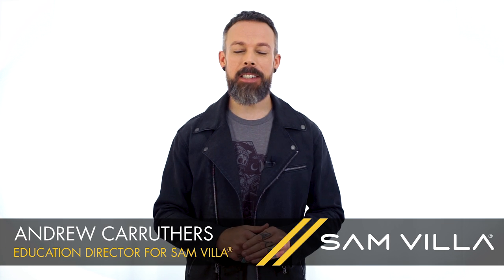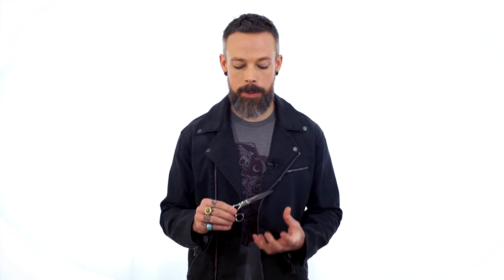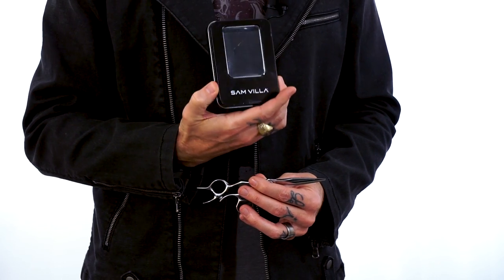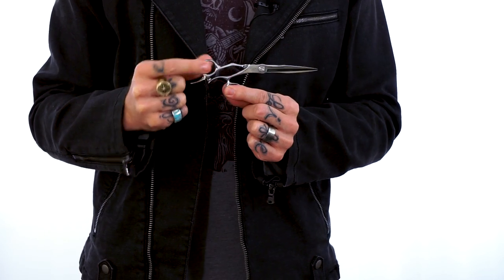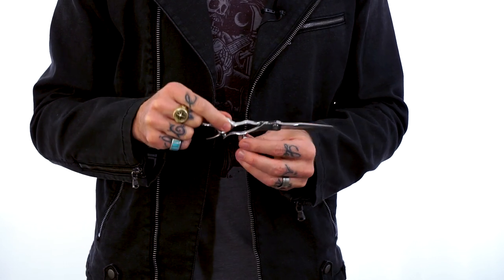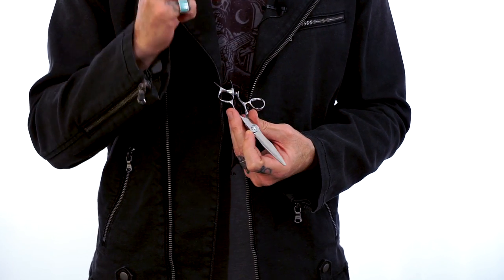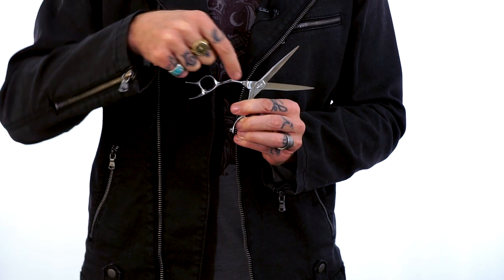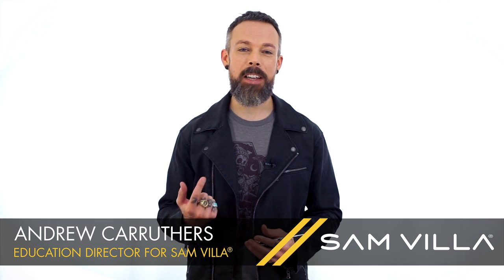How to Set Shear Tension for Perfect Balance From Pivot to Tip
Setting the correct shear tension is critical to professional haircutting shears performing at their best. Setting tension too low can cause the hair to fold or push out of the shear while too high of tension can shorten the life of the edge and cause the hairdresser to apply extra pressure to open and close the shear. Be sure to begin with clean and lubricated shears so that tension is accurate.

To check out the Streamline Series shears that are featured in the video: